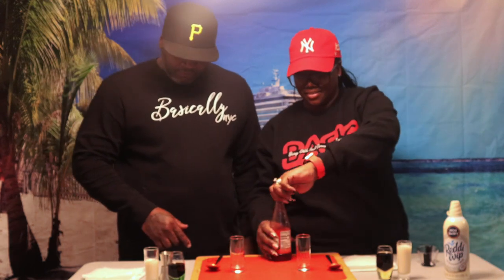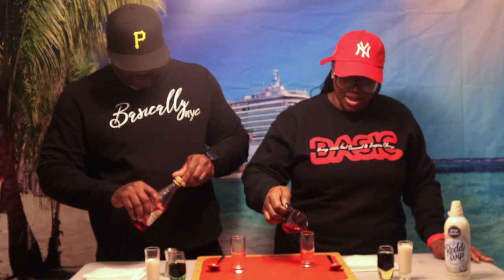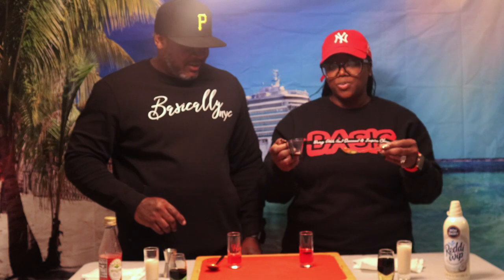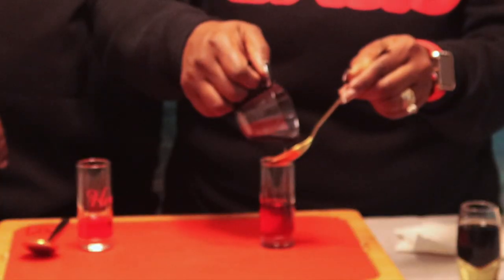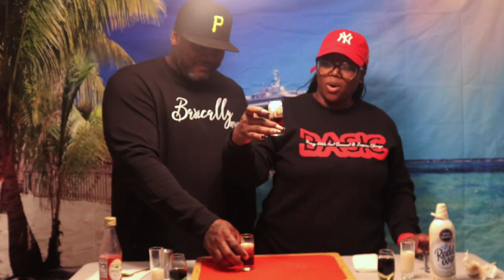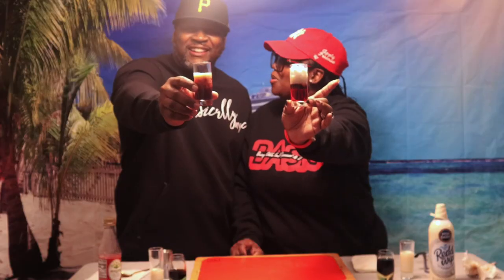Vlogmas | What's in your cup #1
Santa's Panties (lol)
1 oz Grenadine
1/4 oz Kahlua
1/2 oz Rumchata

place your grenadine in a shot glass
take a spoon on an  angle and pour slowly the kahlua
next with your spoon layer your rumchata

I topped mine off with a little non-dairy whipped cream
ENJOYYYYYYYYYY!!!

(brand reviews, product reviews etc)

Dre and Chant TV
All donations go directly to our channel to make our content better for you guys!

Camera: Canon G7x Mark II | Canon M50
If you are a subscriber and want to send a card or words of wisdom of support you can now send it to us.